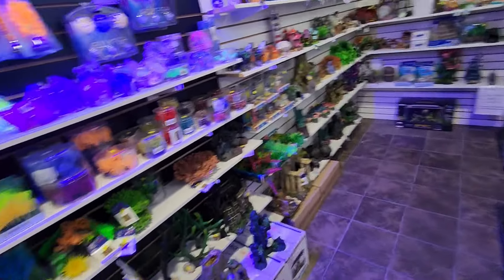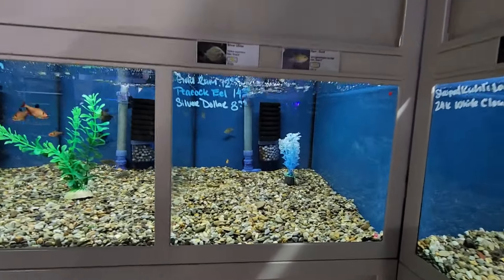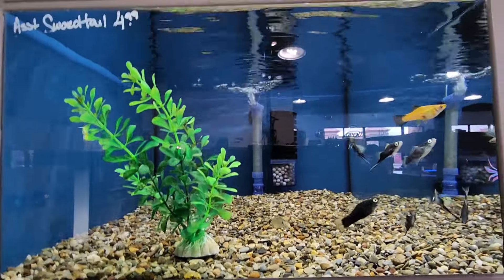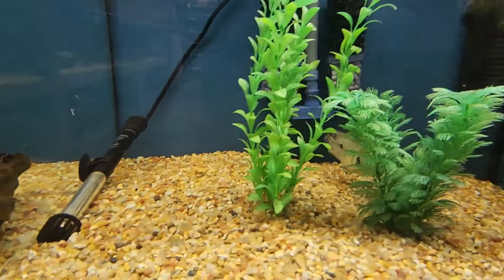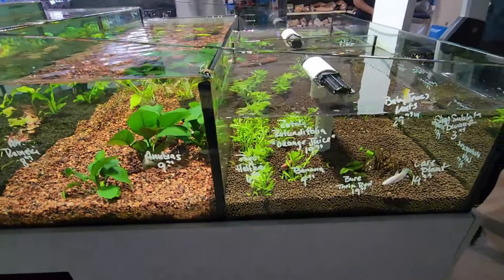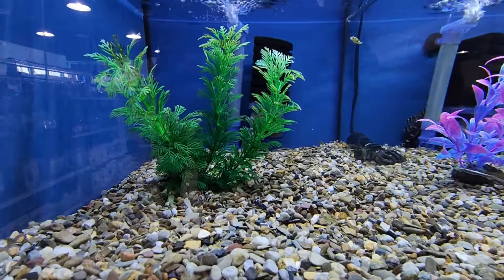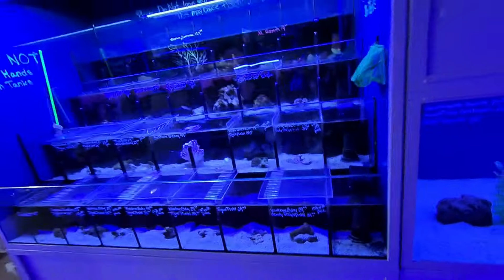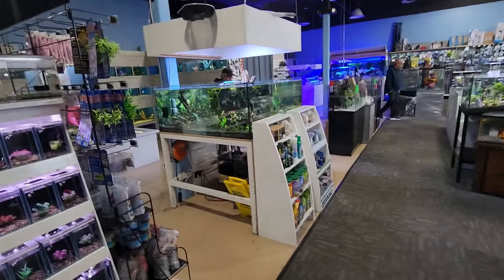Blue Reef Aquatics in North Las Vegas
I was in North Las Vegas visiting my daughter, when i learned there was a local fish store just a few blocks away from here home. Of course being the fish nerd I am, I had to check it out.